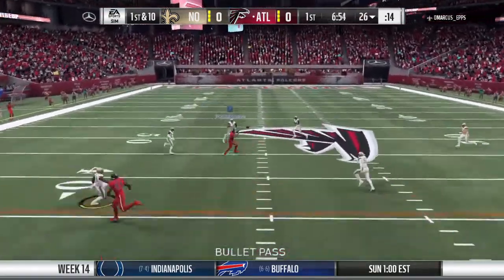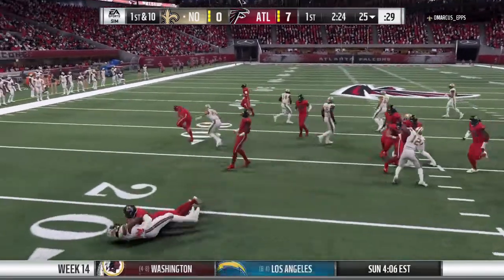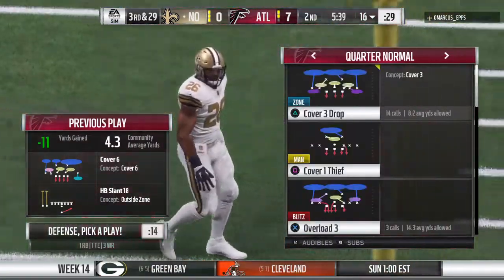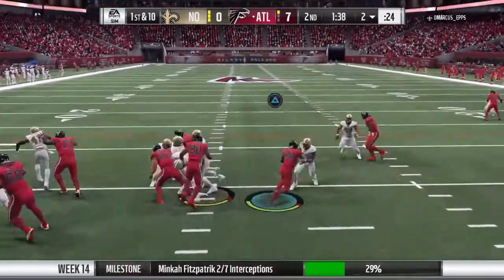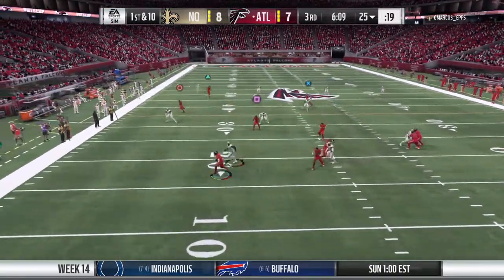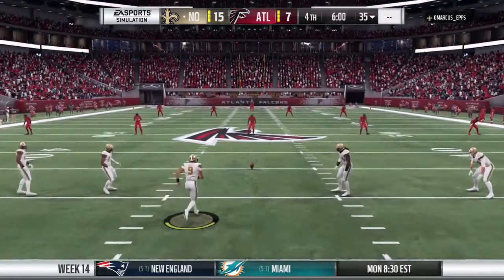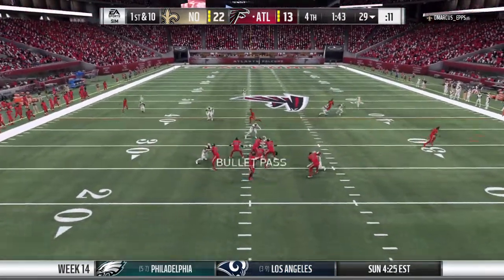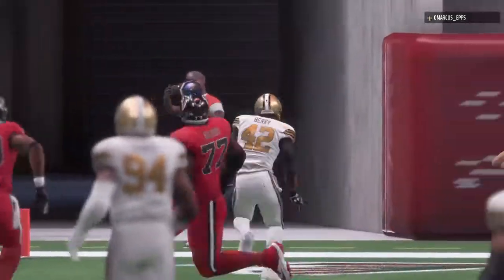MYK-MAR18's Live PS4 Broadcast